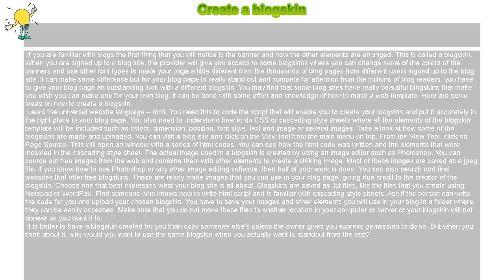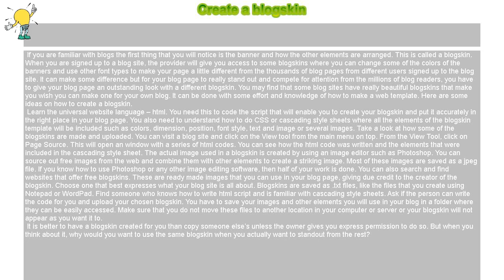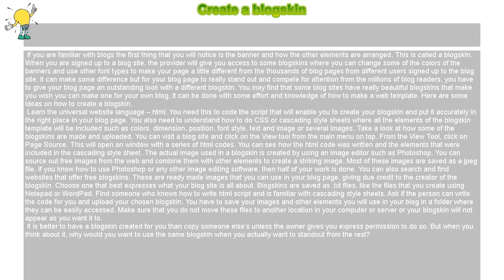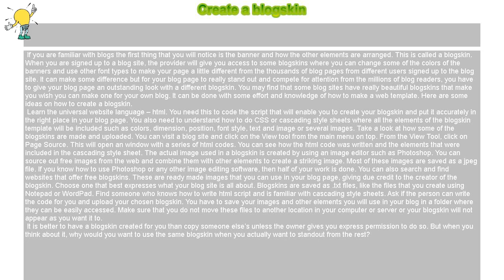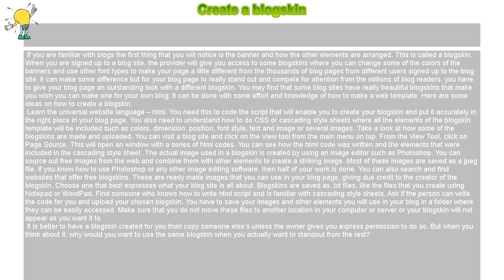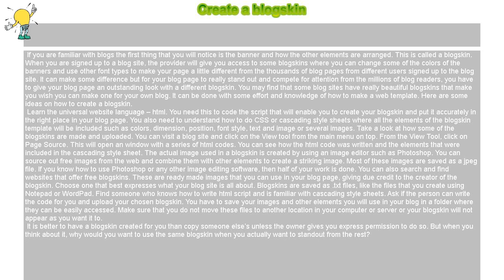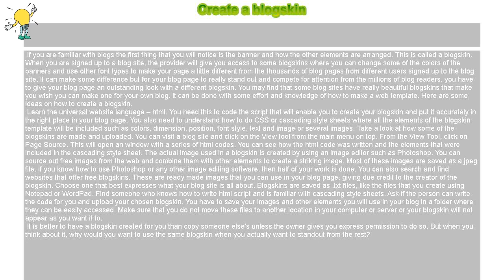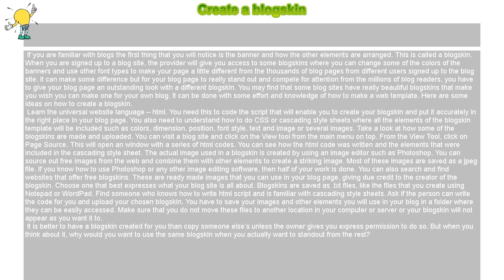How to : Create a blogskin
Create a blogskin

 If you are familiar with blogs the first thing that you will notice is the banner and how the other elements are arranged. This is called a blogskin. When you are signed up to a blog site, the provider will give you access to some blogskins where you can change some of the colors of the banners and use other font types to make your page a little different from the thousands of blog pages from different users signed up to the blog site. It can make some difference but for your blog page to really stand out and compete for attention from the millions of blog readers, you have to give your blog page an outstanding look with a different blogskin. You may find that some blog sites have really beautiful blogskins that make you wish you can make one for your own blog. It can be done with some effort and knowledge of how to make a web template. Here are some ideas on how to create a blogskin.

Learn the universal website language – html. You need this to code the script that will enable you to create your blogskin and put it accurately in the right place in your blog page. You also need to understand how to do CSS or cascading style sheets where all the elements of the blogskin template will be included such as colors, dimension, position, font style, text and image or several images. Take a look at how some of the blogskins are made and uploaded. You can visit a blog site and click on the View tool from the main menu on top. From the View Tool, click on Page Source. This will open an window with a series of html codes. You can see how the html code was written and the elements that were included in the cascading style sheet. The actual image used in a blogskin is created by using an image editor such as Photoshop. You can source out free images from the web and combine them with other elements to create a striking image. Most of these images are saved as a jpeg file. If you know how to use Photoshop or any other image editing software, then half of your work is done. You can also search and find websites that offer free blogskins. Choose one that best expresses what your blog site is all about. Blogskins are saved as .txt files, like the files that you create using Notepad or WordPad. Find someone who knows how to write html script and is familiar with cascading style sheets. Ask if the person can write the code for you and upload your chosen blogskin. You have to save your images and other elements you will use in your blog in a folder where they can be easily accessed. Make sure that you do not move these files to another location in your computer or server or your blogskin will not appear as you want it to.

 It is better to have a blogskin created for you than copy someone else’s unless the owner gives you express permission to do so. But when you think about it, why would you want to use the same blogskin when you actually want to standout from the rest?